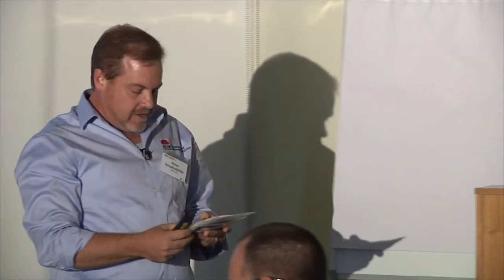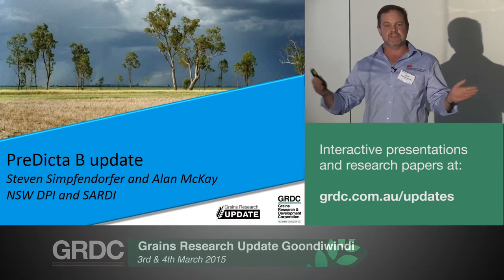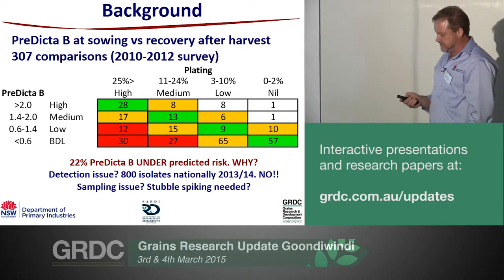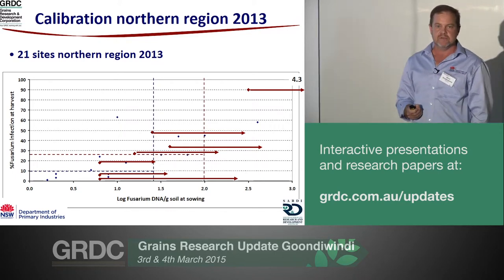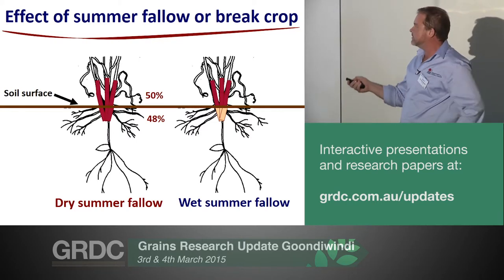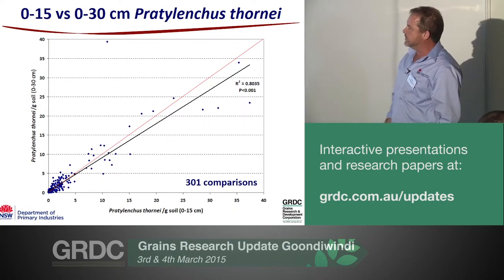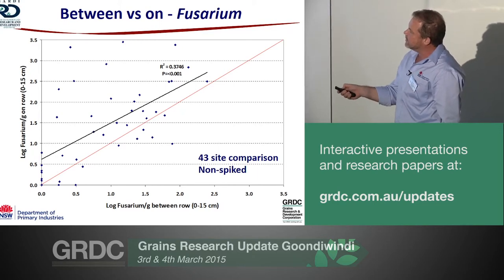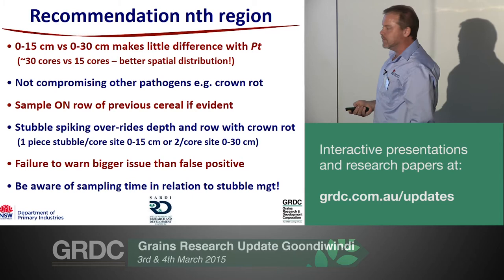Grains Research Updates 2015 | Goondiwindi | Crown rot: Improving PreDicta B - S. Simpfendorfer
Full title:   "New Crown rot perspectives: Using PreDicta B stubble tests"

Papers presented at GRDC Grains Research Updates 2015
Goondiwindi, Qld - 3rd March

Presented by Steve Simpfendorfer

Authors:
- Steven Simpfendorfer (NSW Department of Primary Industries)
- Alan McKay (SARDI)
- Shawn Rowe (SARDI)

GRDC Project Codes: DAS00137, DAN00175

Authors:
- Rick Graham (NSW Department of Primary Industries)
- Guy McMullen (NSW Department of Primary Industries)

GRDC Project Codes: DAN00175, DAN00167